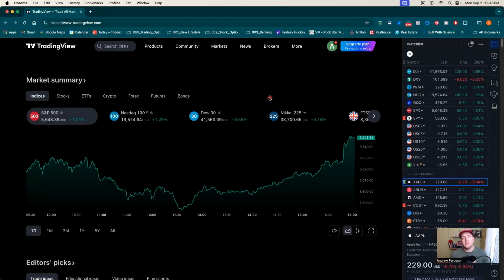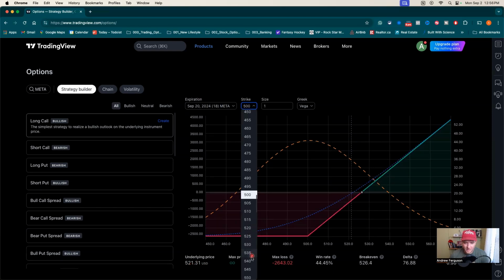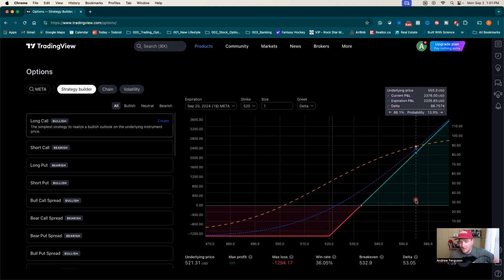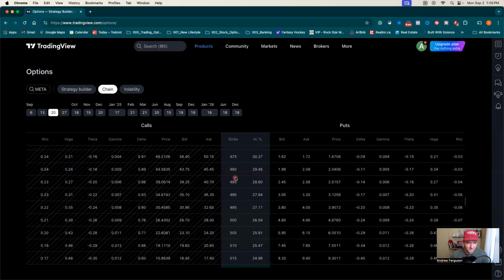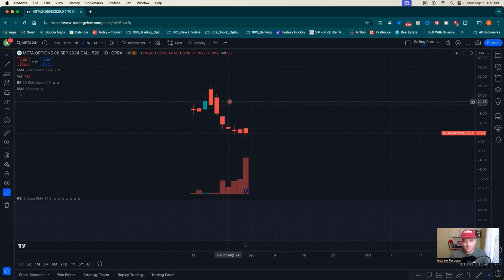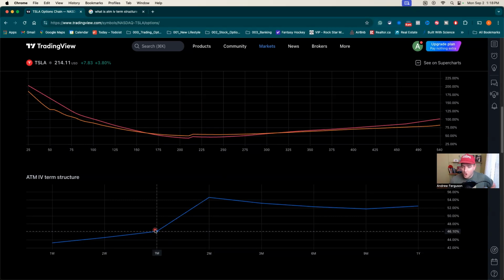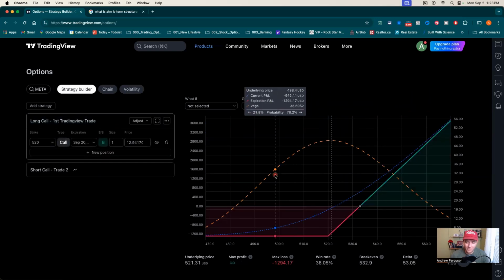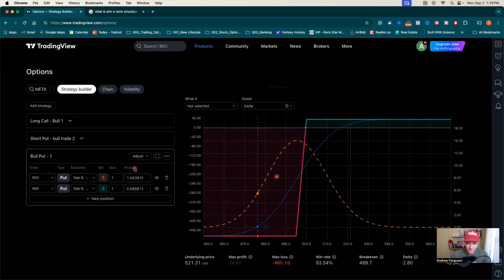TradingView’s Newest Feature: Options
TradingView just released a new feature for Options Trading, here's everything you need to know.

In this video, you'll learn about the new features TradingView has just rolled out to help options traders with their strategy building. These option chains, strategy builders and volatility charts are all beta versions meaning hopefully TradingView is considering integrating options trading further into the platform.

These new option tools are a great way to strategize and quickly process information within the TradingView platform.

Here's the full walkthrough.

Time Codes:
0:00 - Introduction
0:13 - How To Get To The Options Area
0:58 - Search Bar For Tickers
1:45 - Strategy Builder - Basics
3:09 - Strategy Builder Chart - Basics
9:04 - Options Academy Course ➡︎
9:46 - Option Chain
11:41 - Implied Volatility Chart
13:10 - Super Charts For Option Contracts
16:49 - Options Data (Stock Home Page)
17:21 - Option Chain, IV Chart, ATM IV (Stock Home Page)
19:27 - Create Option Strategies & Save
25:07 - Create Blank Strategy From Scratch